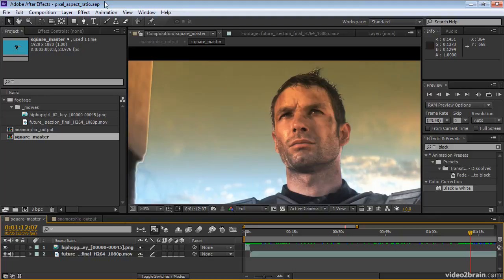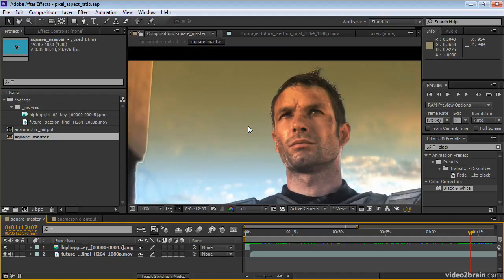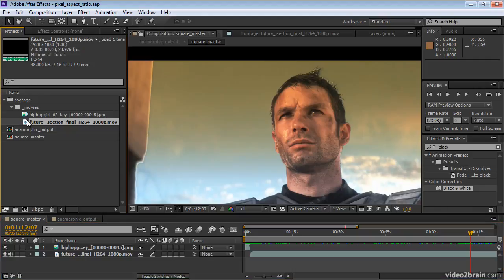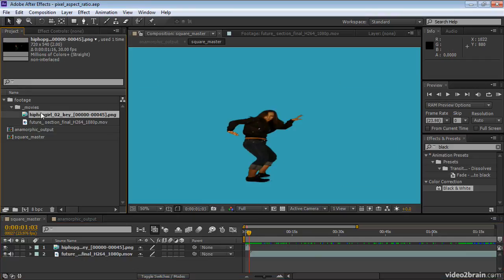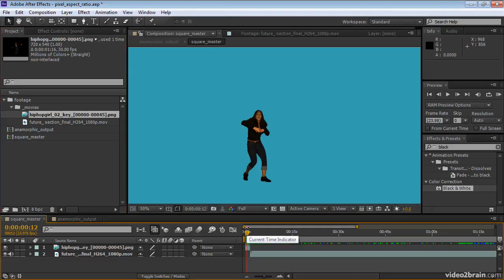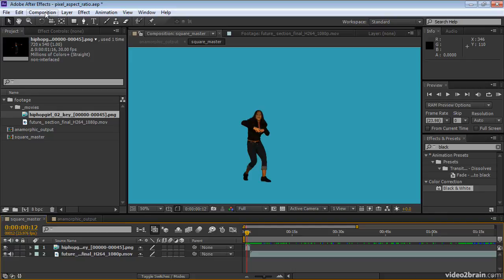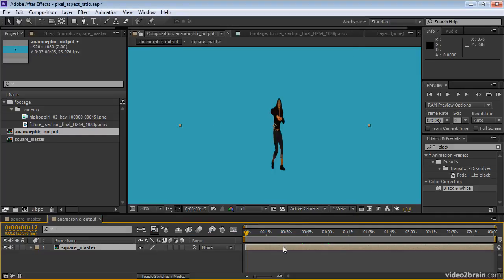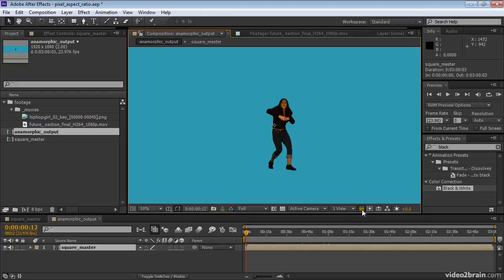05 03 v2b AfterEffectsCS6